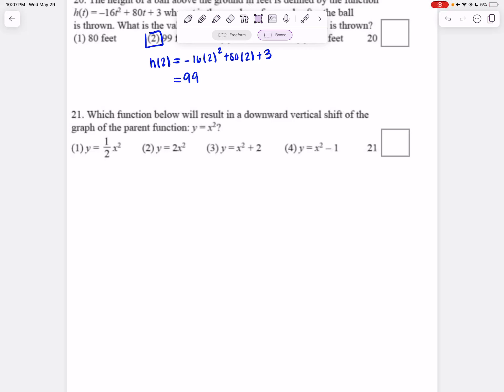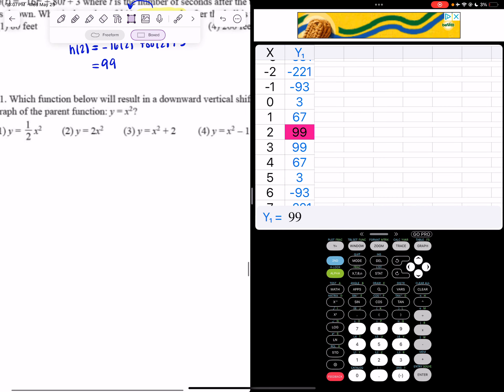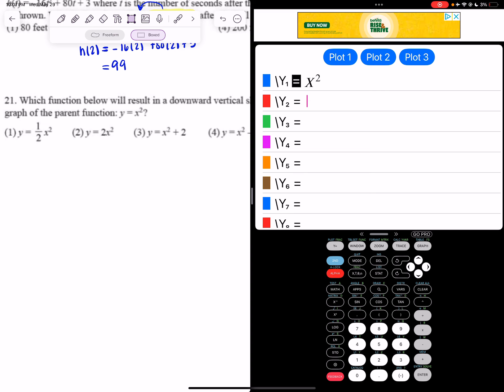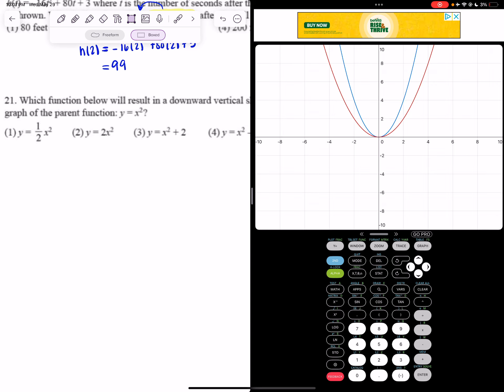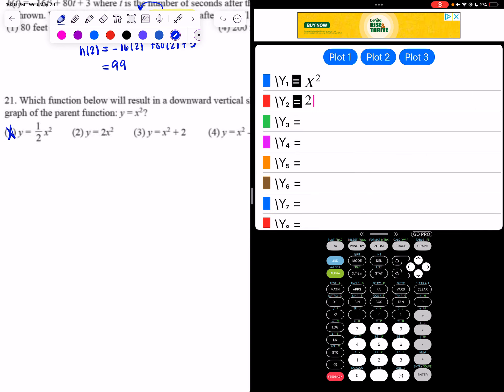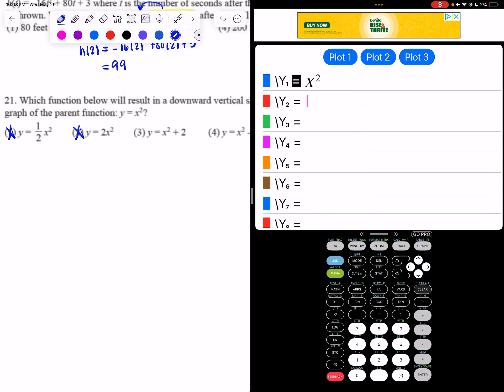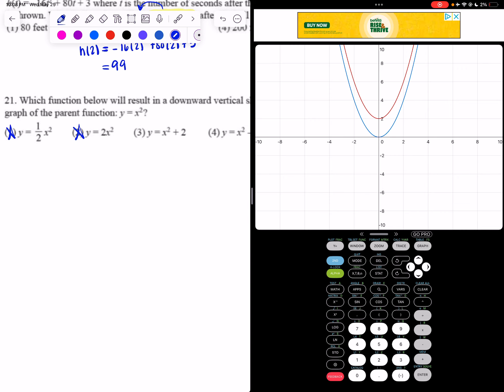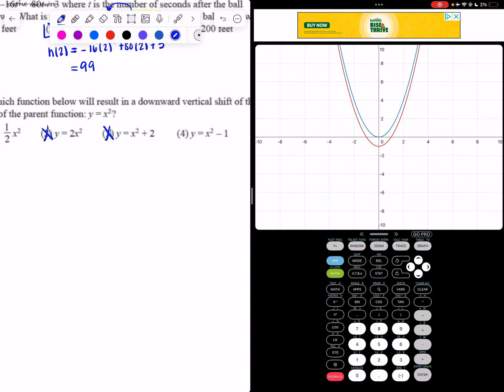Algebra 1 NGLS Practice Test #2 Q#21